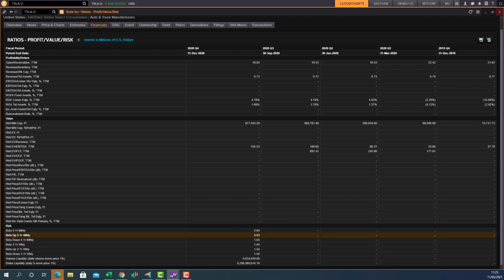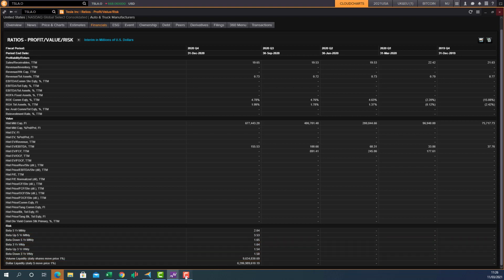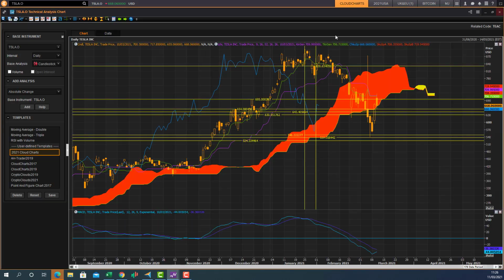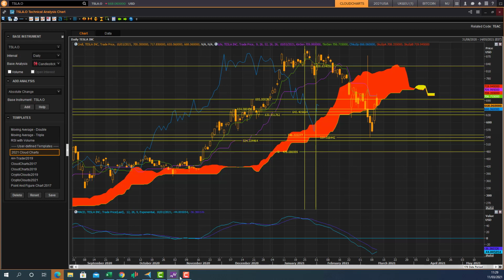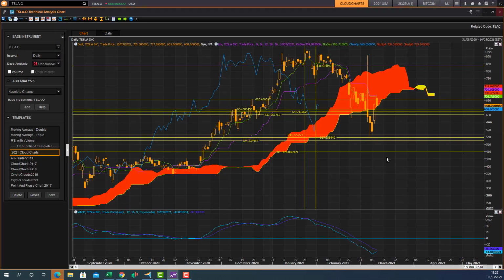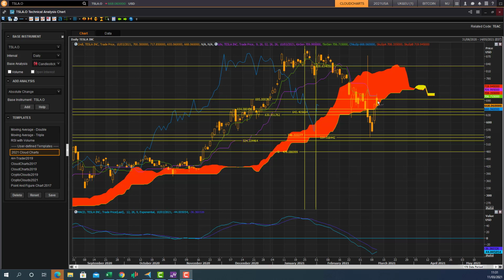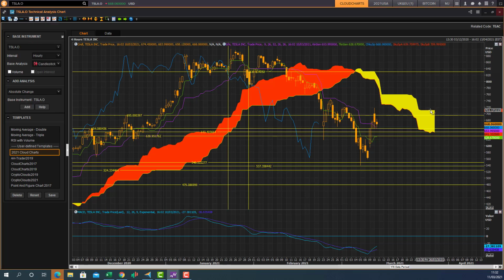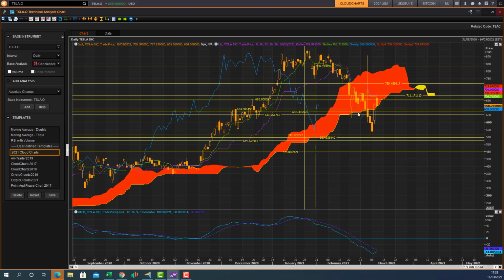Tesla Trading: TSLA Traders Know TSLA Beta Risk-Cloud Chart Trading Review.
Tesla Trading: TSLA Traders Know TSLA Beta Risk.
Cloud Chart Trading Review. Looking at TSLA risk and what to expect TSLA goes down! Happy cloud chart trading, Regards Richard